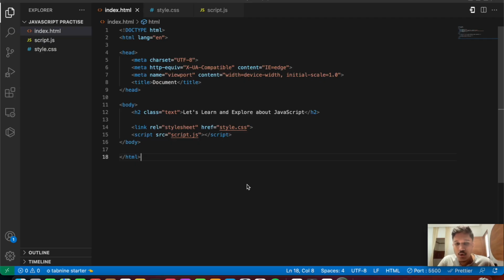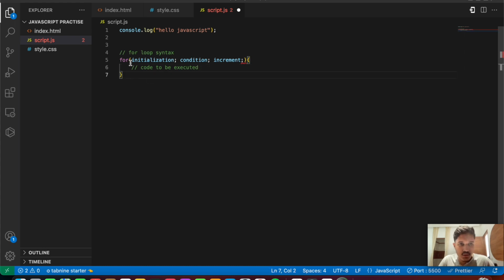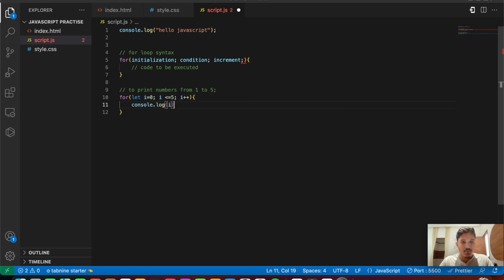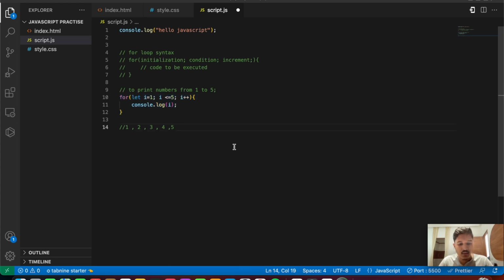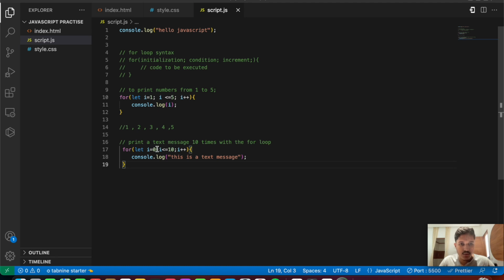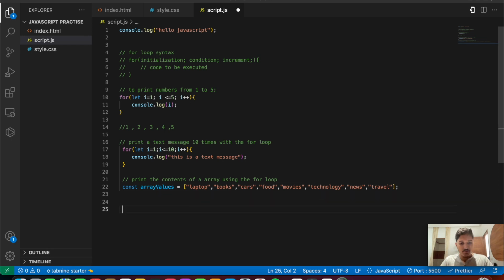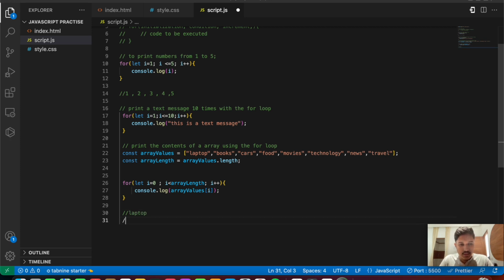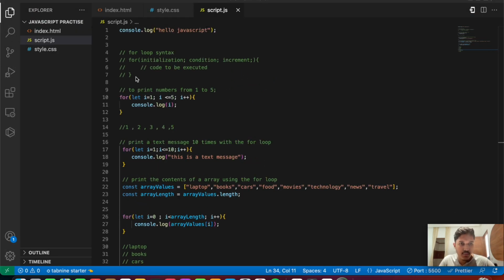For Loops in JavaScript | Java Loops | Complete JavaScript Tutorial for Beginners | Tutort Academy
Are you new to JavaScript programming and want to learn how to use For Loops? Look no further!

In this video, we'll take you through a complete tutorial on how to use for loops in JavaScript. We'll cover everything from the basics to more advanced concepts, so that you can gain an understanding of the fundamentals of for loops in JavaScript.

So if you're ready to learn, tune into this video and let's get started!

🔹About us: -